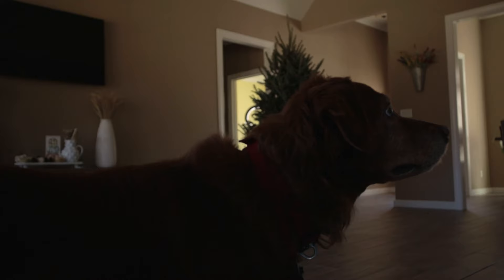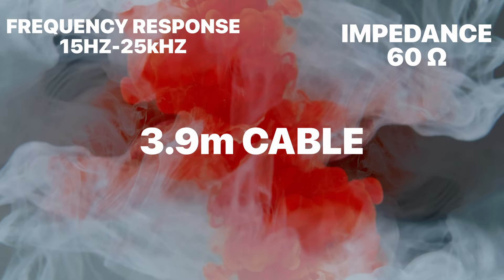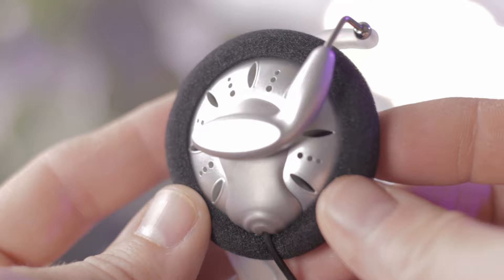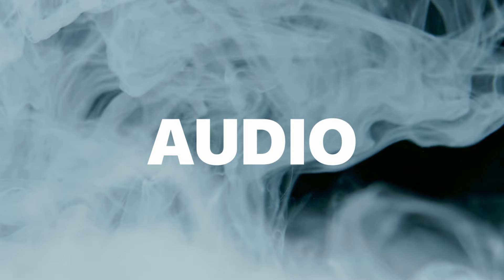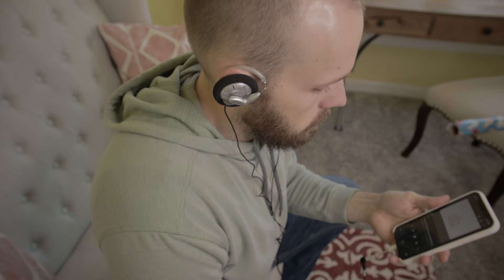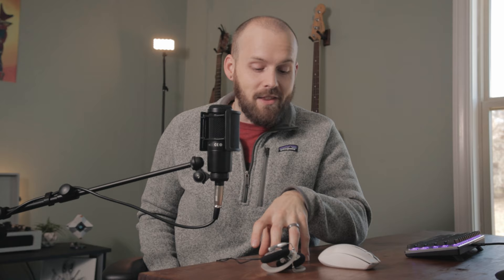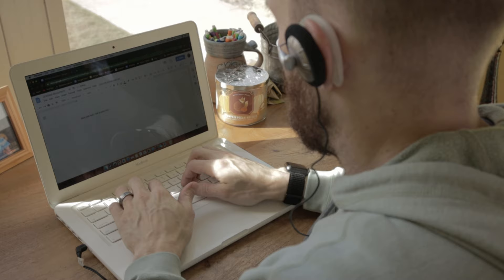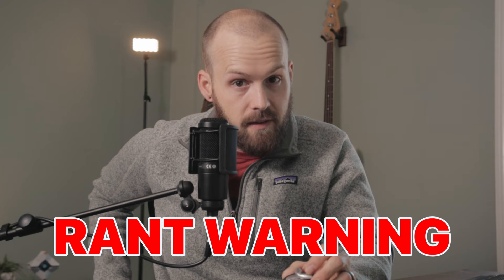BEST Gaming Headphones Under $50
These things are NASTY! Idk how they got this sound out of something so cheap, but I'm here for it!

Here's a link to check them out:

All filming and editing done by me.

Gear I Use:

Main Camera - Canon M50 w/ Kit Lens
Editing PC - M1 Mac Mini
Tripod - Joilcan Ball Mount
Key Lights - Andoer Soft Box
Stream Cam - GoPro Hero 7 Black
XLR Interface - GoXLR Mini

Saturdays on Twitch @ 10:30AM CST

Inspired by RandomFrankP, Hardware Canucks, Linus Tech Tips, BadSeed Tech, MKBHD, Glarses, Austin Evans, Switch and Click, Alpha Gaming, Harris Heller, Crinacle, DMS, Joshua Valour

Koss KSC75 Budget Headphones Audiophile